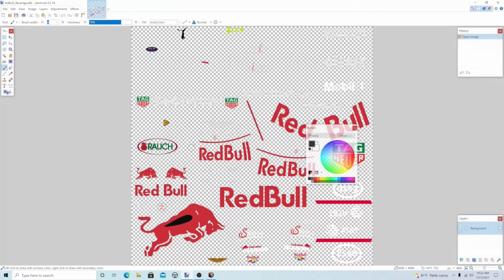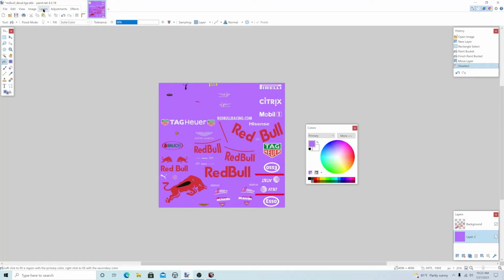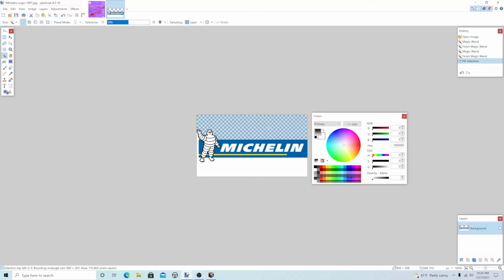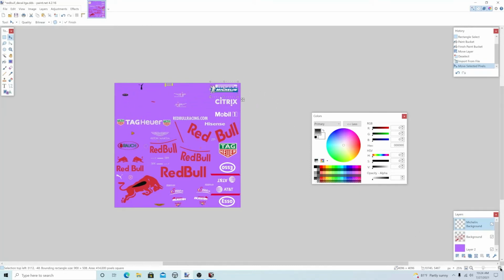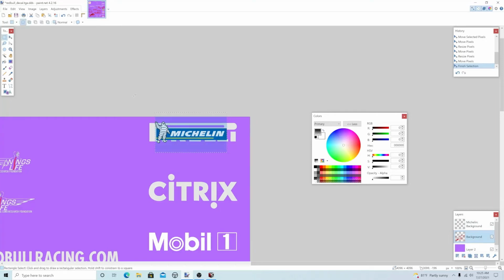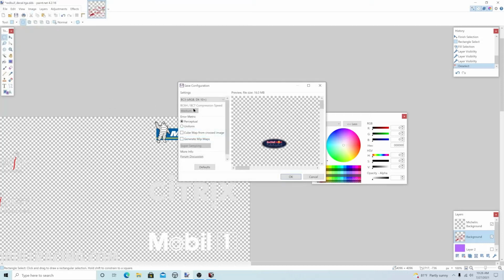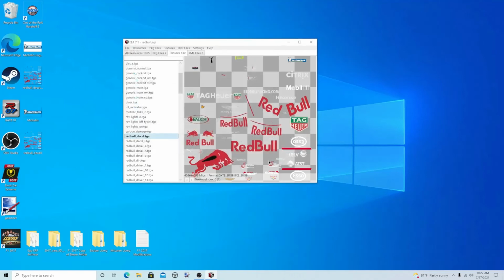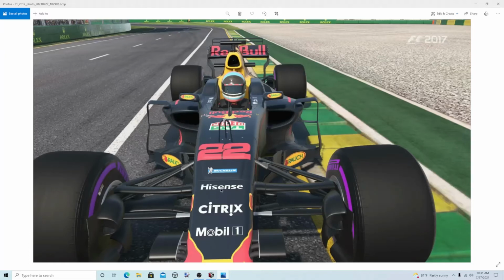F1 2017 Decal Modding Tutorial Using Paint.net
A simple tutorial to edit decals in F1 2017 using free software.